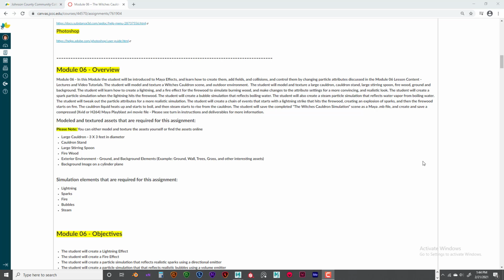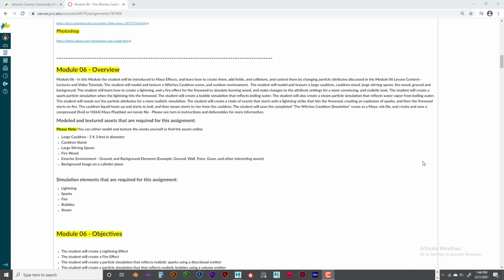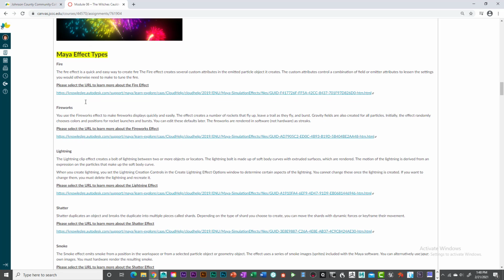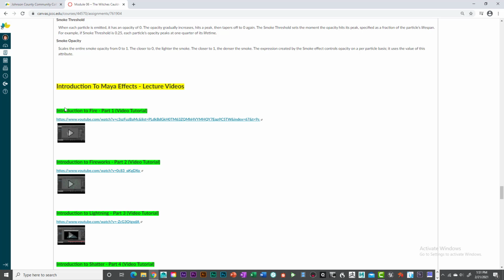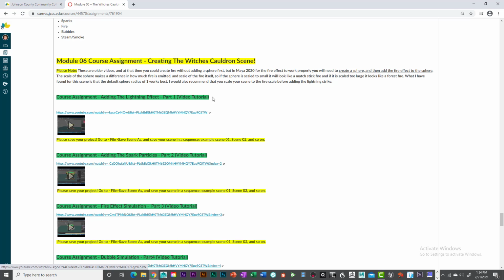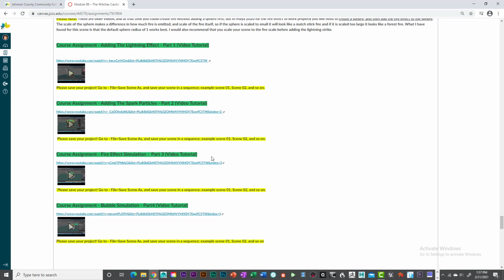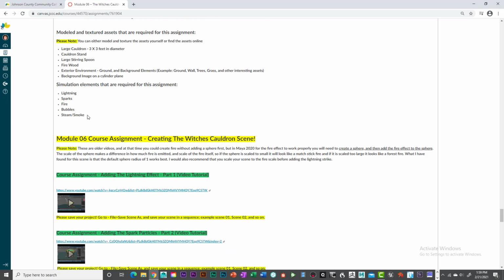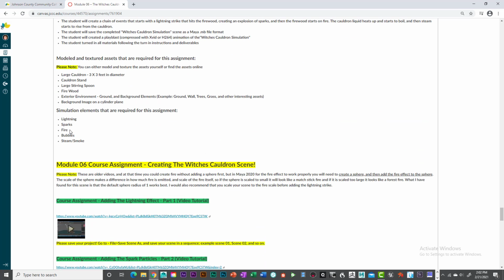ANI 255 Module 06 Introduction